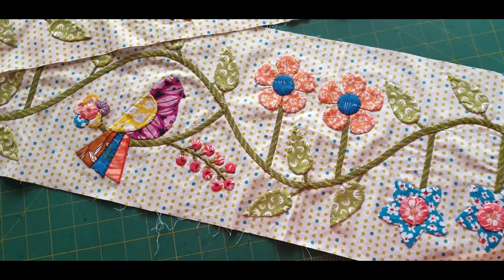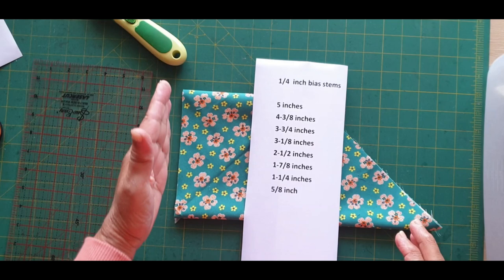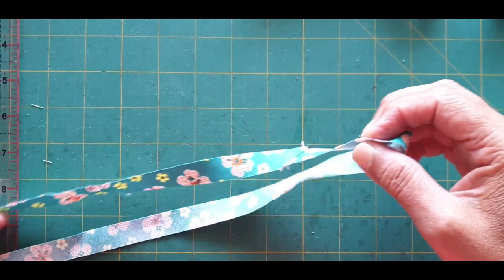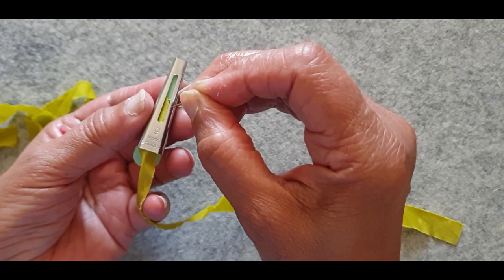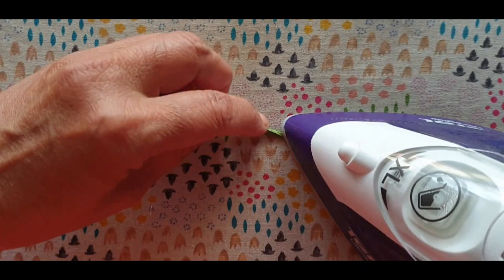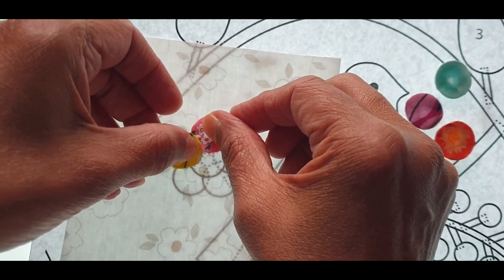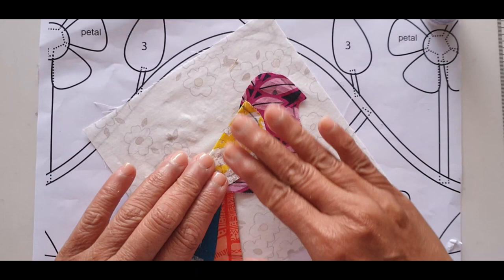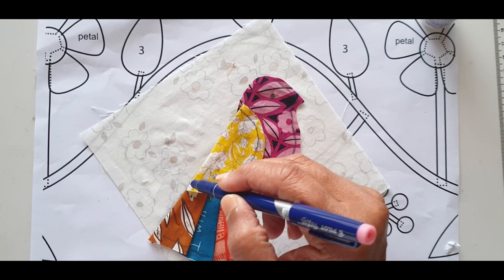Mystery Quilt 2022 "Clementine" - Irene Blanck - Part 3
This video by Irene Blanck presents the part 3 of her 2022 Mystery Quilt with Quiltmania.
You will find all the details, patterns and instructions about the "Clementine" Mystery Quilt in the six Quiltmania Magazines of 2022 and on our website.

Find here a conversion timetable in cm for the cutting of biases